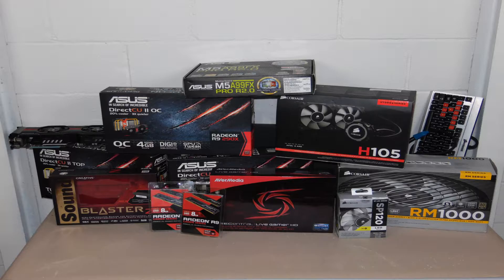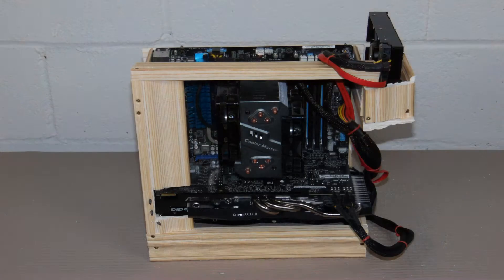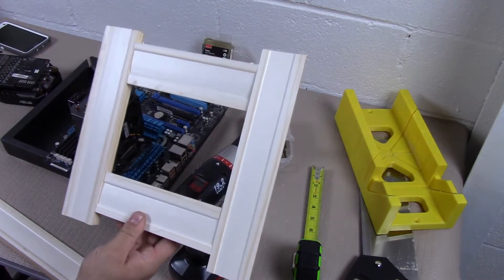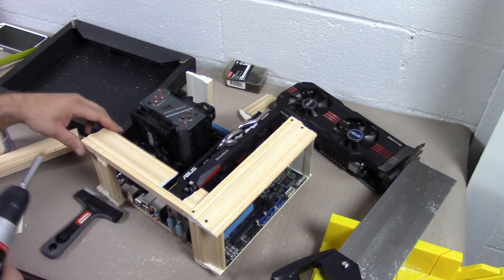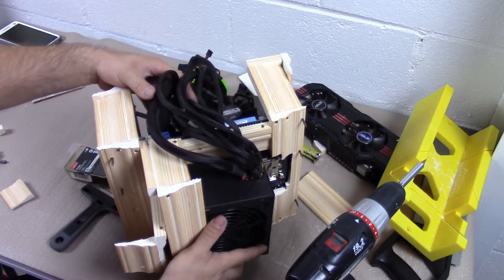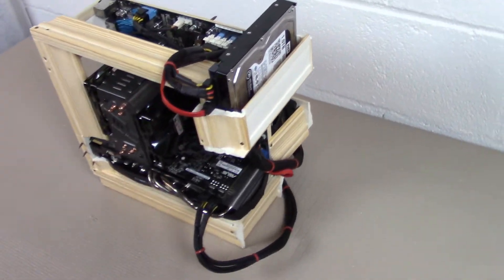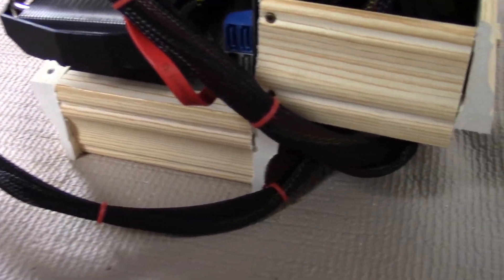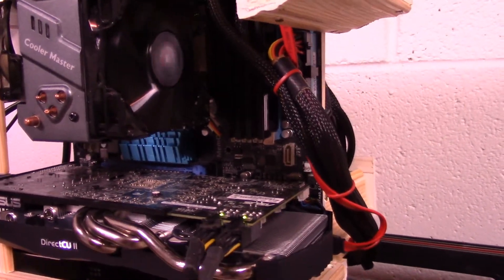Making "The Redneck PC" | Part 1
to many PC parts and too easily bored. the computer is made out of wood molding and old pc parts. well old as in what available today.
Video Card = Asus R9 270X
Mobo = Asus M5A99FX pro R2.0
HDD = 1TB WD Black Edition
Ram = 16 Gigs of AMD R9 gamer edition set @ 2400 in duel channel
Capture Card = AverMedia Recentral Live Gamer HD